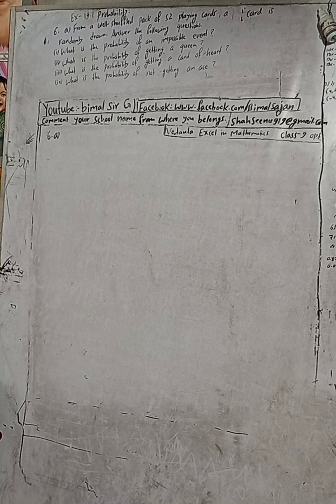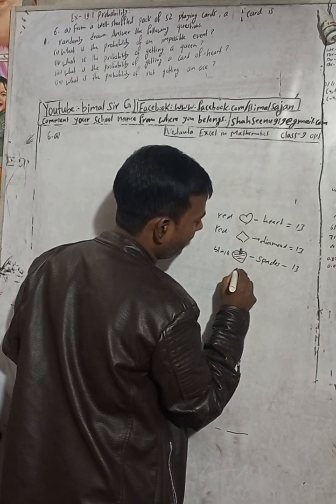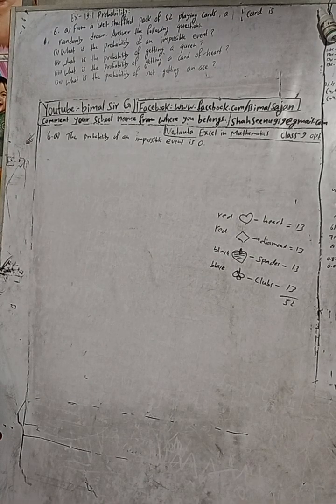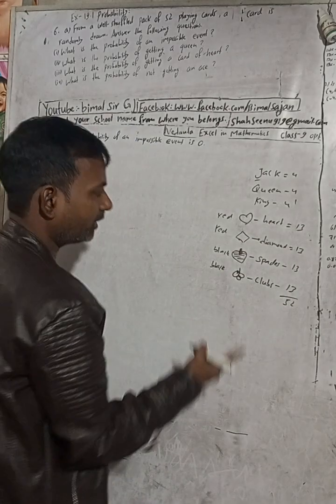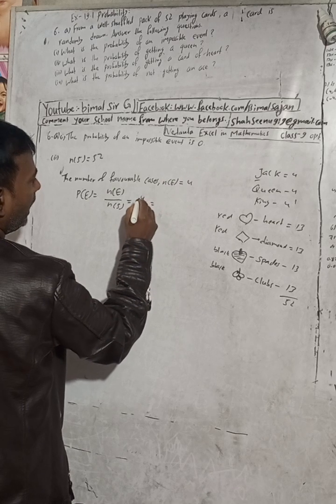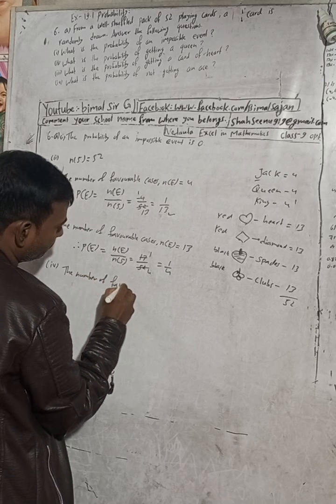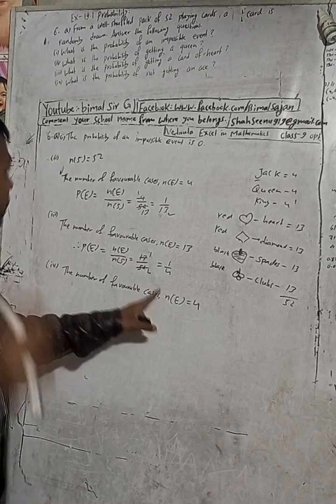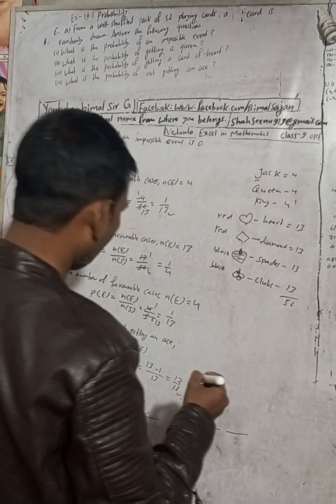class 9 Ex- 19.1 Q6a) Probability | From a well shuffled pack of 52 playing cards, a card is random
6a) From a well shuffled pack of 52 playing cards, a card is randomly drawn. Answer the following questions.
(1)What is the probability of an impossible event?
(ii) What is the probability of getting a queen?
(iii) What is the probability of getting a card of heart?
(iv) What is the probability of not getting an ace?

class 9 Ex- 19.1 Q6a) Probability  | Vedanta excel in mathematics class 9 and 10 solution Cmath